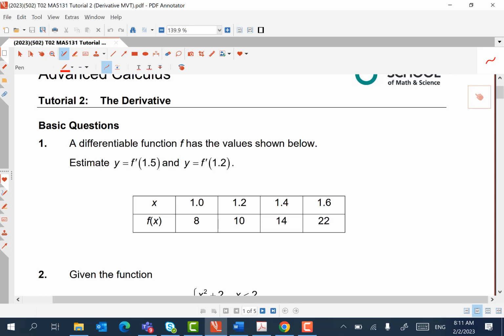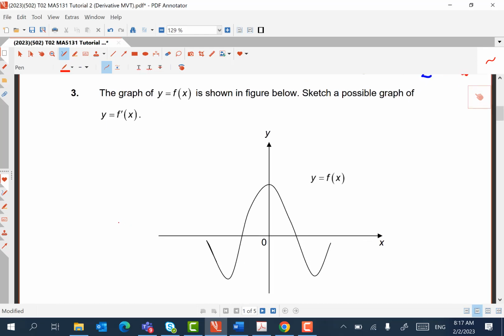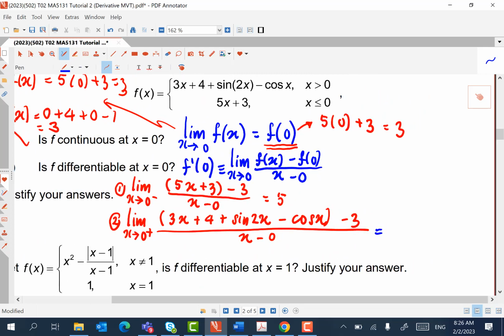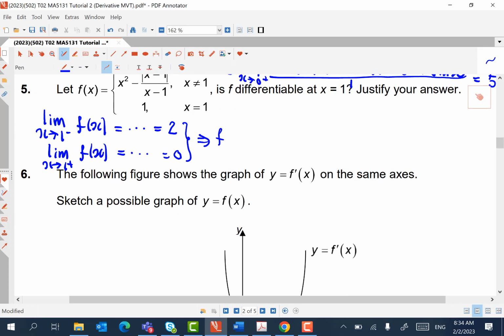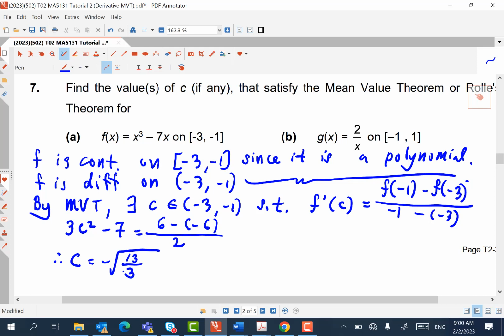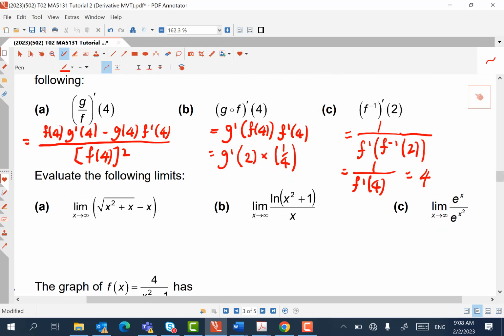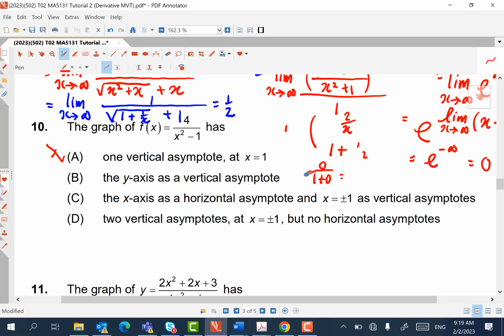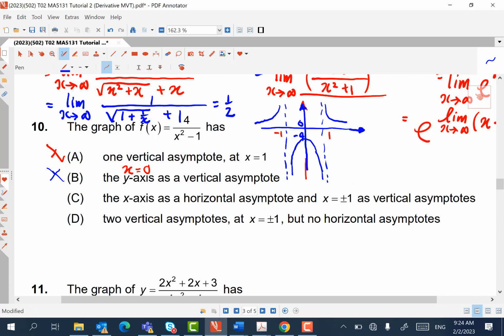Lesson 12 502 Tut02 2nd Feb 2023